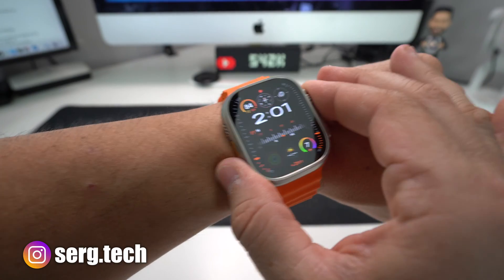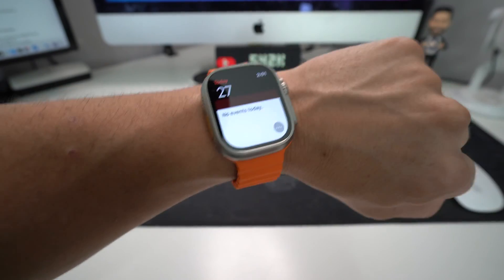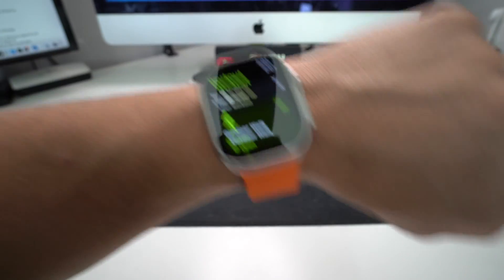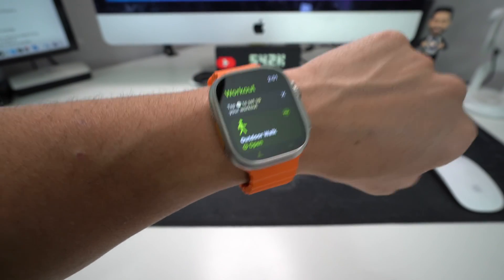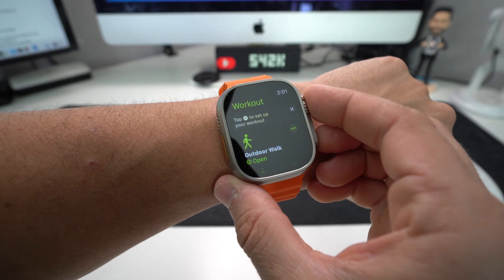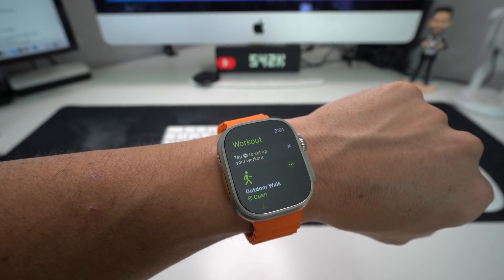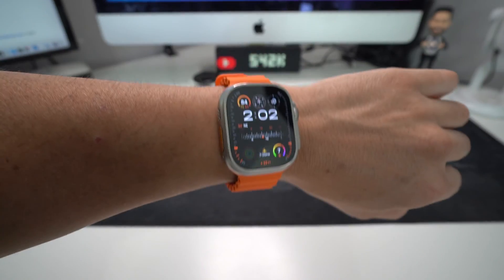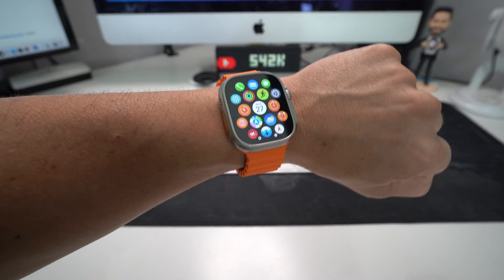How to Force Turn OFF/Restart Apple Watch Ultra 2 - Frozen Screen Fix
This is a video on how to force turn off and restart your Apple Watch Ultra 2. Soft reset to force turn off and reboot your Apple Watch Ultra 2 when it gets stuck or frozen on a screen.